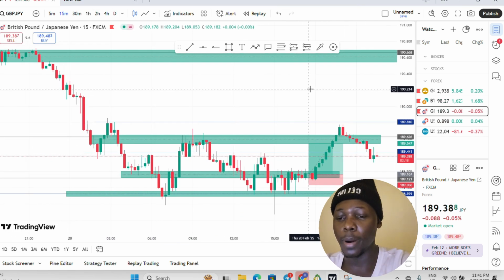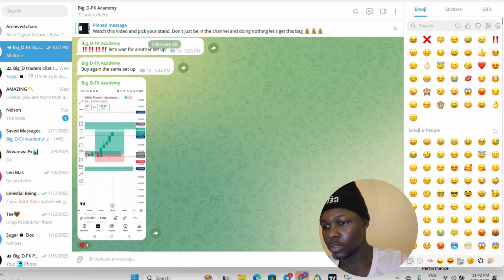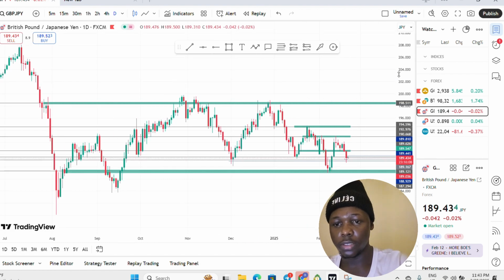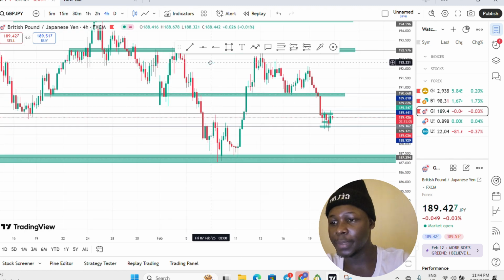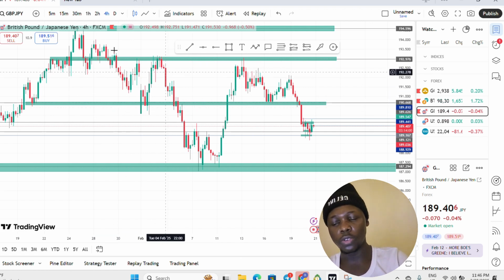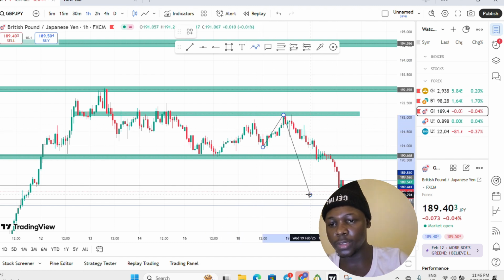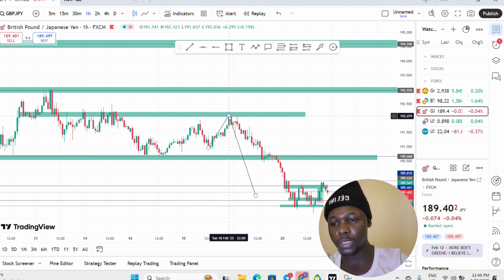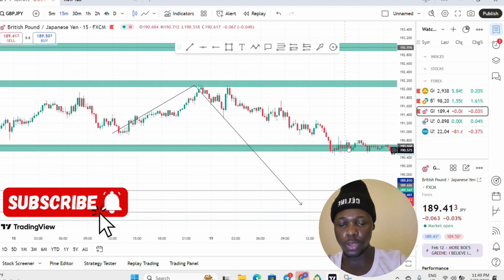MASTERING SUPPORT AND RESISTANCE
Link to Telegram channel tiktok handle @Bigdollarstrade